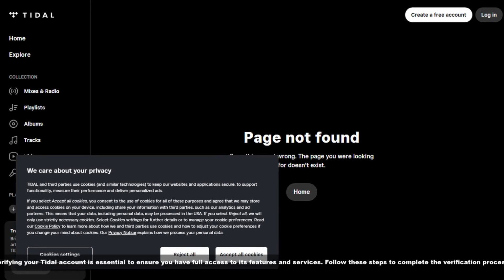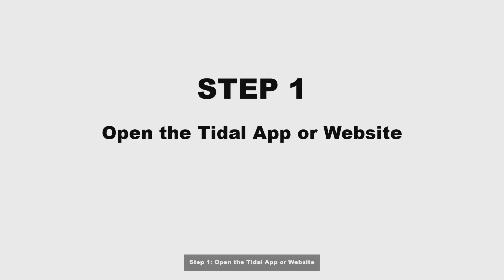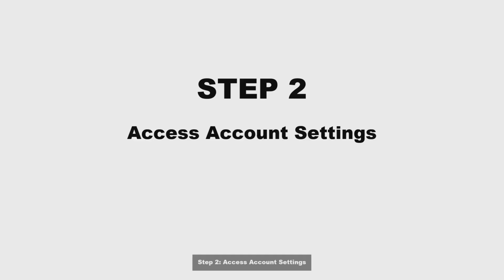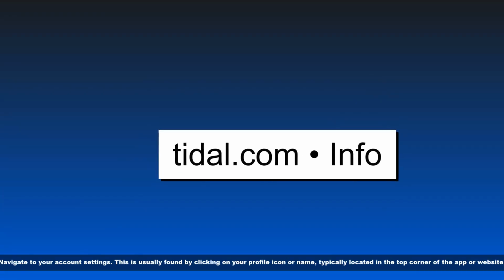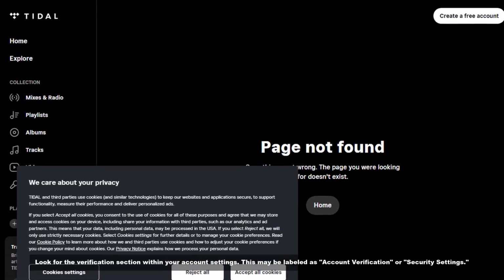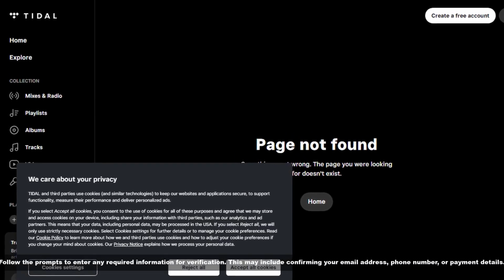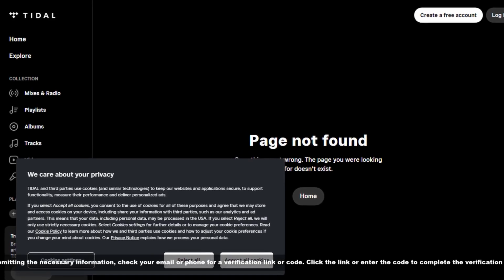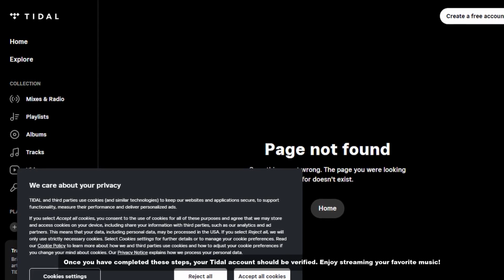How To Verify Your Tidal Account 2025 (2026)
In this video, we will guide you through the process of verifying your Tidal account in 2025. Learn how to easily confirm your account and access all the features Tidal has to offer.